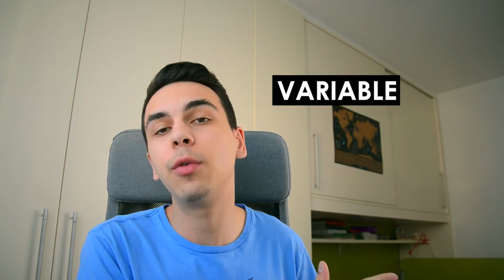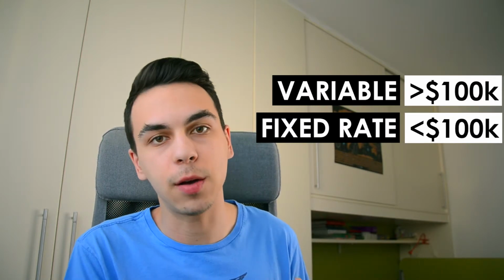How to FIND and CHOOSE the RIGHT STOCK BROKER - 4 Simple steps.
So, how do I find the right stock broker? How do I choose the best stock broker for me? How do I check that the broker is not a scam? These are very important questions, after all the broker will be your partner for quite a long time... so it would be better to choose it wisely.

There are 4 simple steps when it comes to finding and choosing the right broker. These are very important because we want to pick the right one, and also: we don't want to be scammed. In this video, we are going to see these simple steps and explain some differences between brokers.

But hey, if we are just meeting: it's Dario, and this is Divity Trading, a platform where we can share our best tips and tools when it comes to trading, investing or finance in general.

What you will find in the video:

- 00:55 Find names of brokers.
- 01:30 Check if the broker is a scam.
- 02:07 Check where the broker is based.
- 02:30 Compare the brokers' offers.
- 02:58 Compare the brokers' commissions.
- 03:32 Find who uses the broker.
- 04:23 The broker's Demo Account.
- 04:48 Why I use Interactive Brokers.